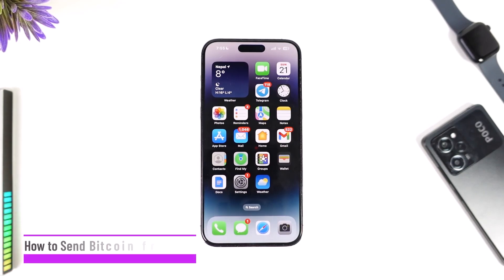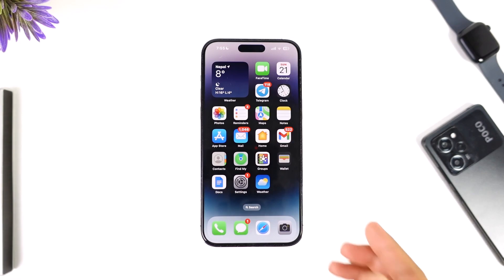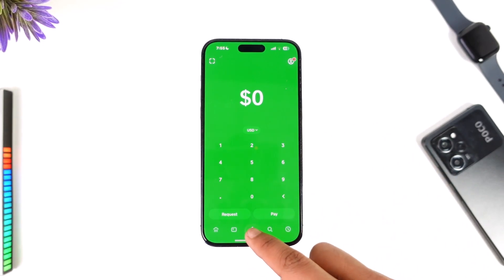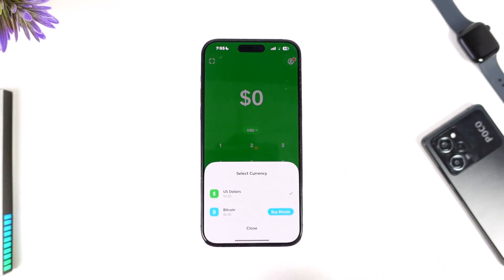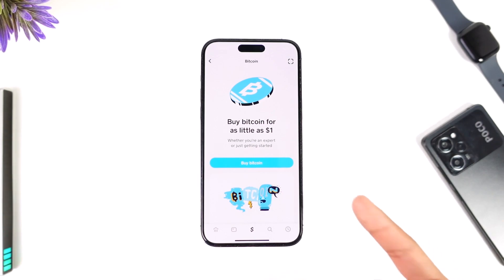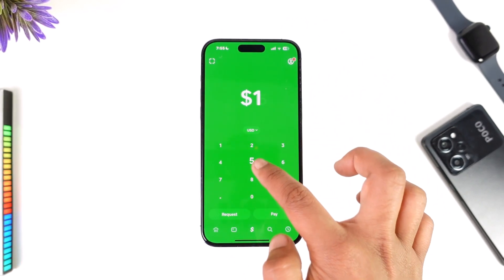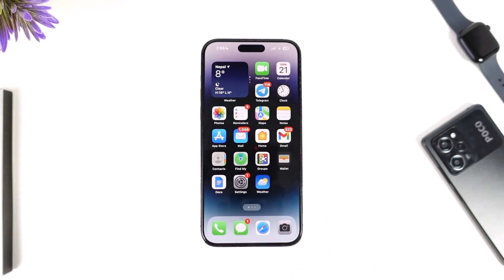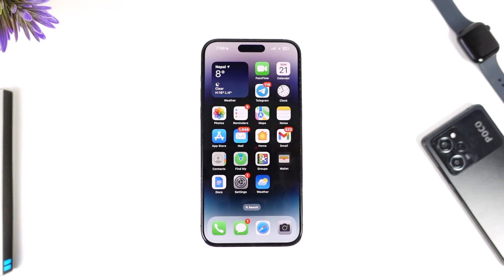How to Send Bitcoin from Cash App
This video guides you through an easy step-by-step process to send Bitcoin from the Cash App. So make sure to watch this video till the end.

~ Chapters:
0:00 Introduction
0:13 Send Bitcoin from Cash App
0:51 Conclusion